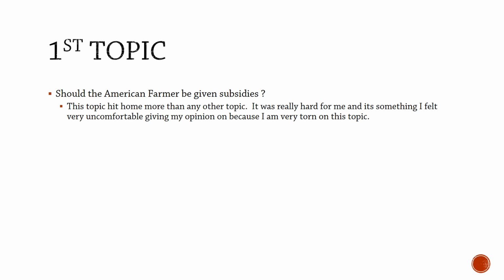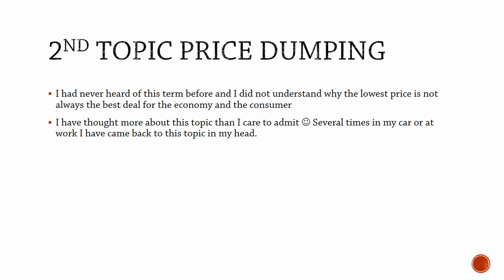Blended learning Environment